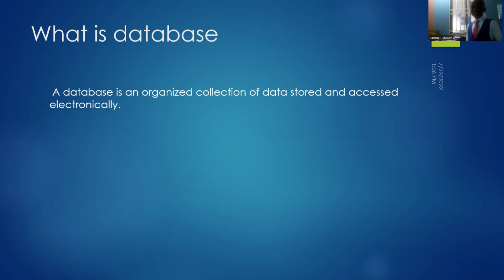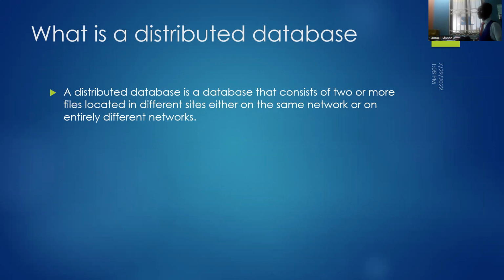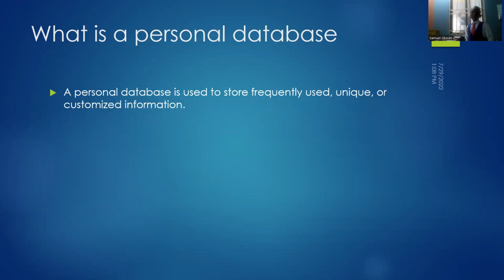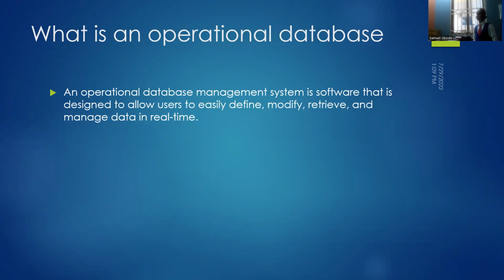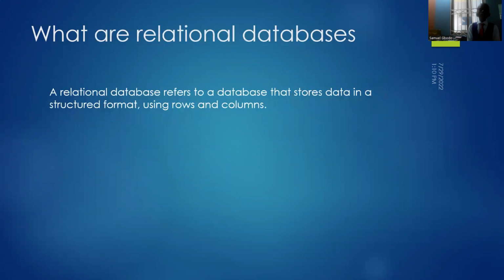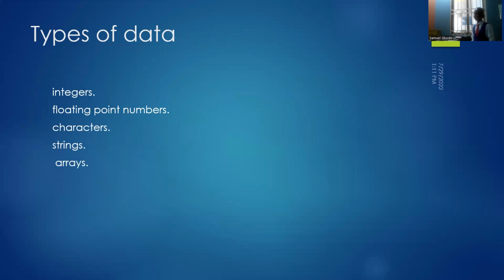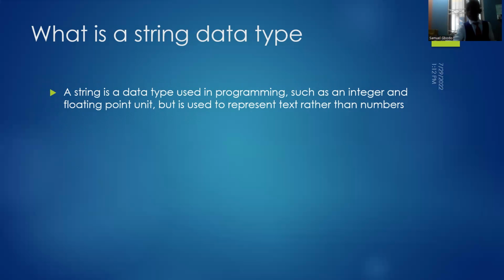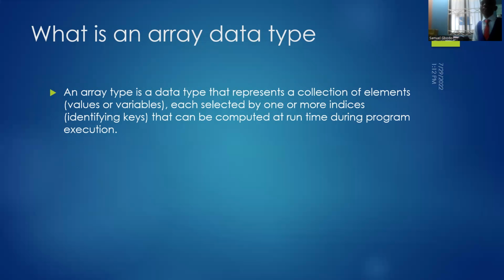WilliamLarbi 2022CTFa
SKIMS EDUCATOR'S Creators Hunt Competition, 2022.